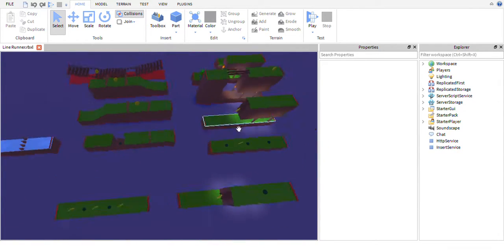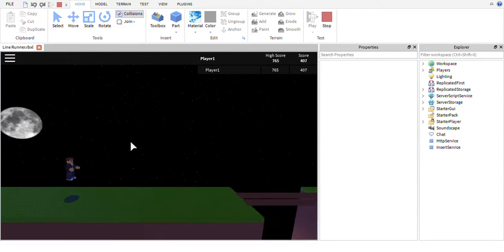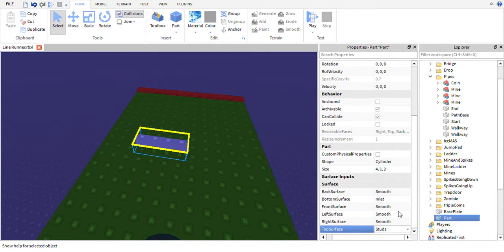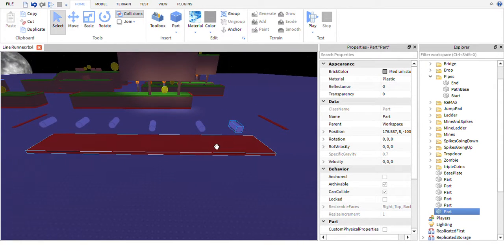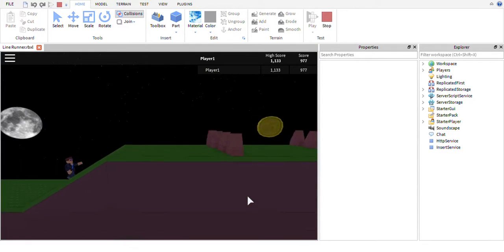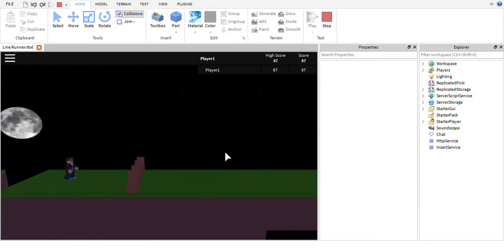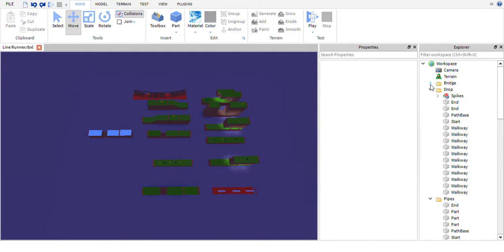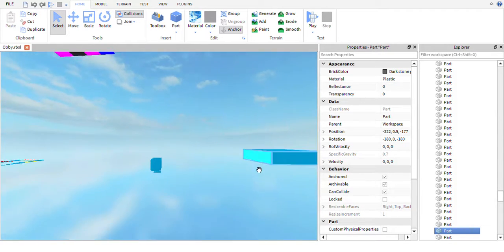ROBLOX Studio: Line runner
Tell me if you want to see more of Roblox/ Roblox Studio in the comments!